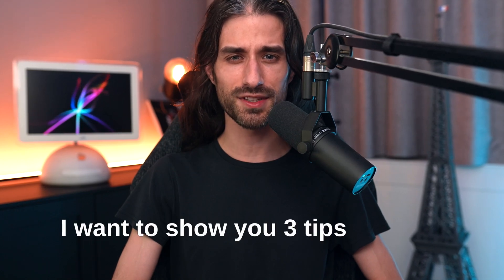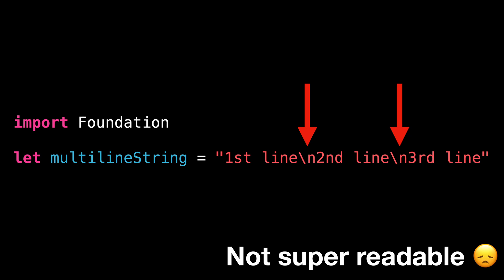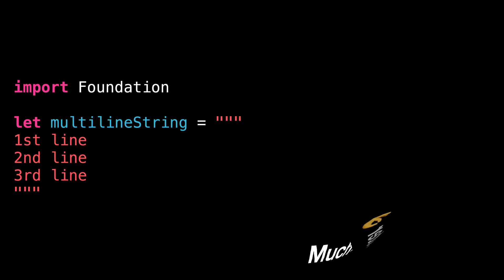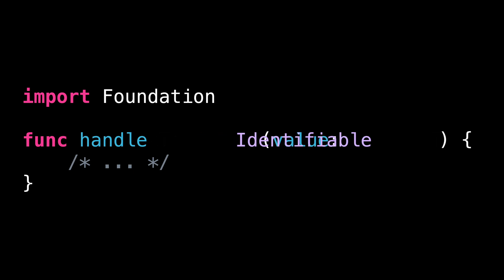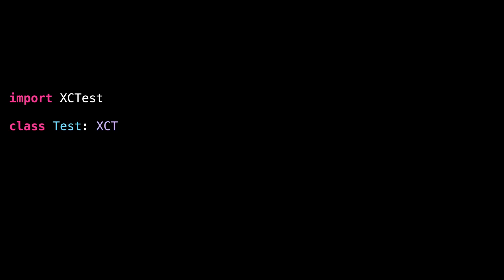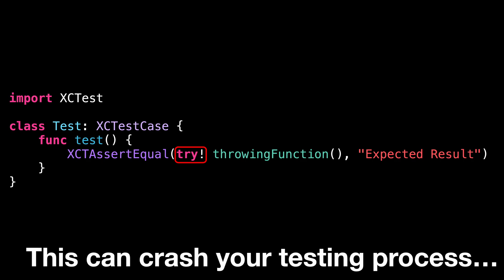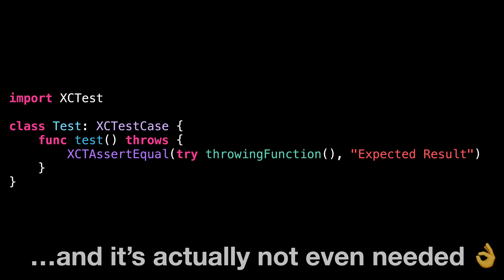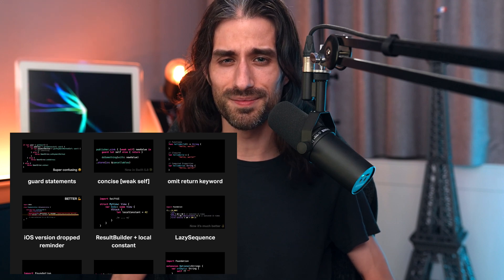3 tips to write BETTER Swift code 💪